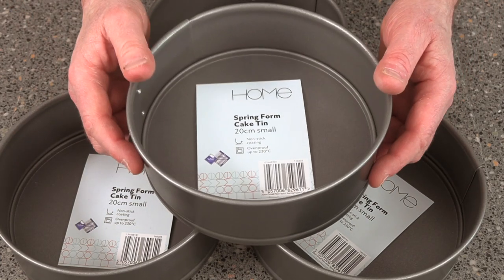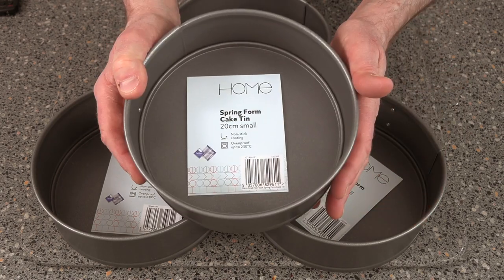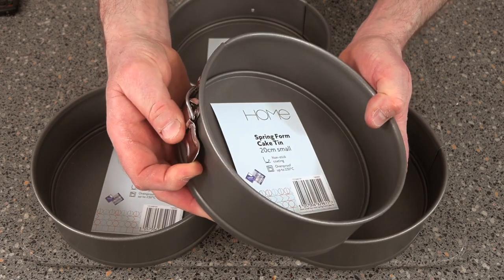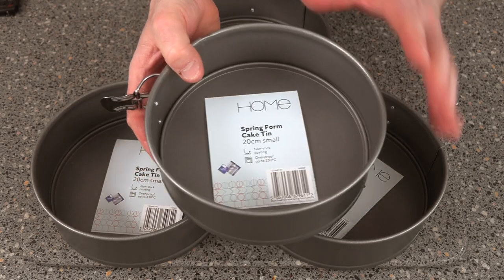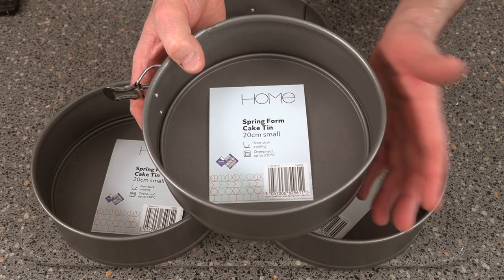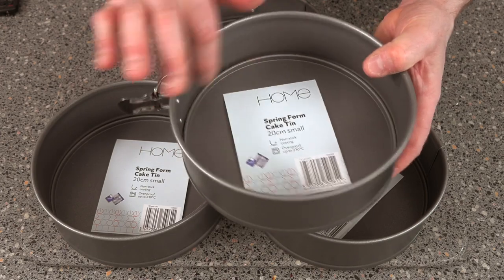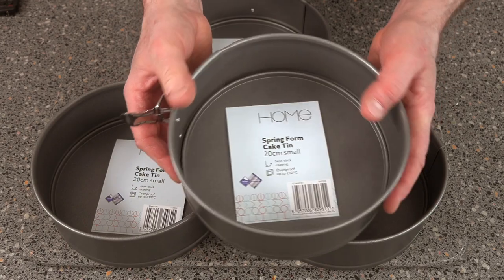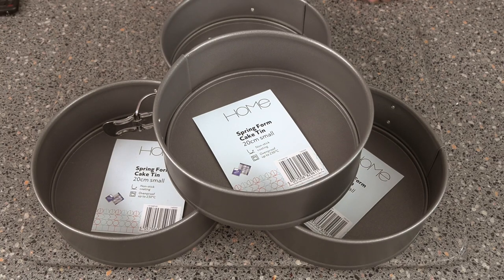Offers from Habitat 20cm Spring Form Cake Tin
We love this Teflon carbon-steel round cake tin, because it cooks your baked creations to perfection and holds it shape – even at high temperatures. And the tough double-layer non-stick coating makes cleaning a breeze.
Christmas Offers at Sainsbury's Home Spring Form Cake Tin 20cm
Product features:
Interior dimensions: 20cm
Exterior dimensions: 25cm
2 layer non-stick coating
Metal utensil friendly
Non-drip base

Care and use instructions:
Before using this item for the first time, hand wash it in warm soapy water, then rinse and dry thoroughly
Dishwasher safe. Remove as soon as the cycle ends and dry thoroughly before storing
To remove burnt-on food, leave to cool, then soak in warm soapy water. Wash using a nylon scouring pad if necessary
Don’t use abrasive cleaners or metal scourers
Grease lightly before each use, so food doesn’t stick
Can be used with most metal kitchen utensils
Oven safe to 240?C/ 475?F/ Gas Mark 9
Leave to cool completely before washing or soaking. This will prevent warping
Freezer safe

Warnings:
Do not use sharp edged utensils or knives as these may damage the non-stick coating
Always use oven gloves when handling bakeware
Do not use on direct heat sources such as on a hob or under a grill